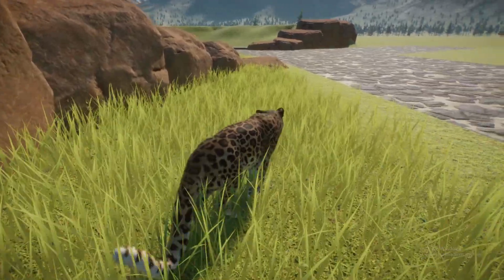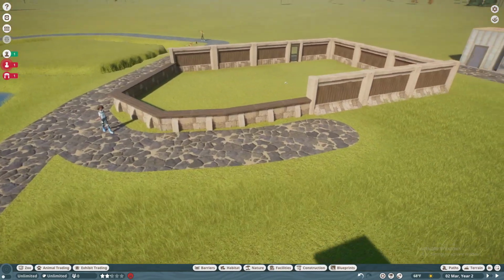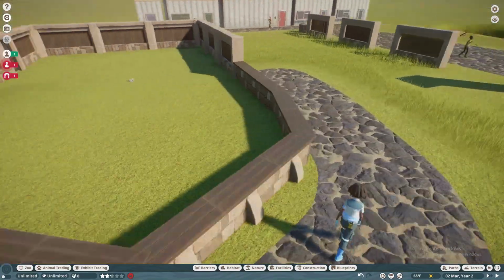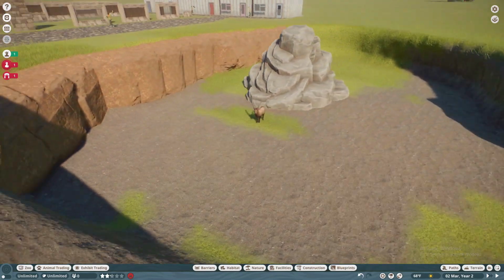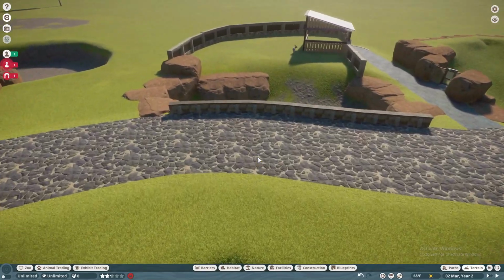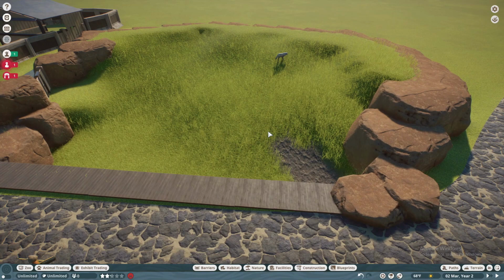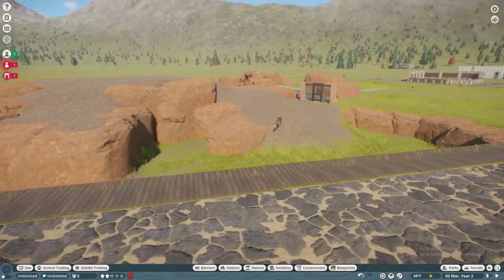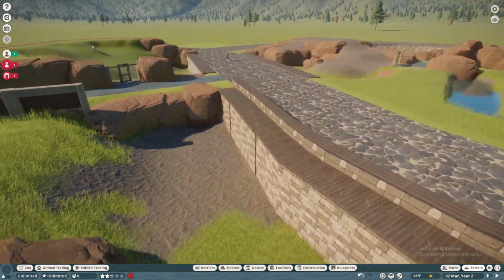Building 101- The Many Shapes of Habitats | Planet Zoo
Yes Caffeine is spelled wrong, no I tried fixing it already. No I don't know why it didn't stick.

Happy Friday y'all.

Planet Zoo | Planet Zoo Game | Tutorial | Lets Play | Simulation | LoFi | Chill